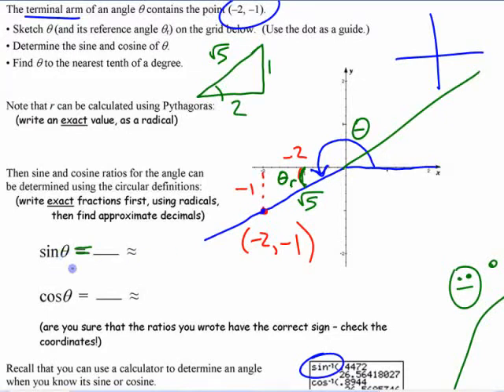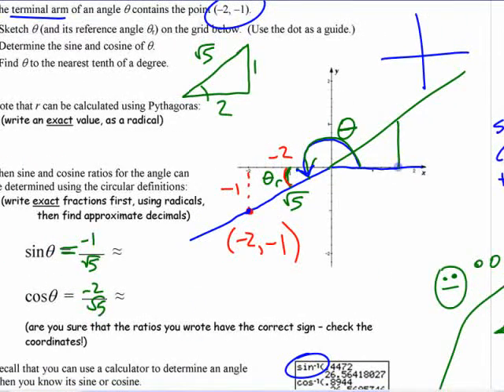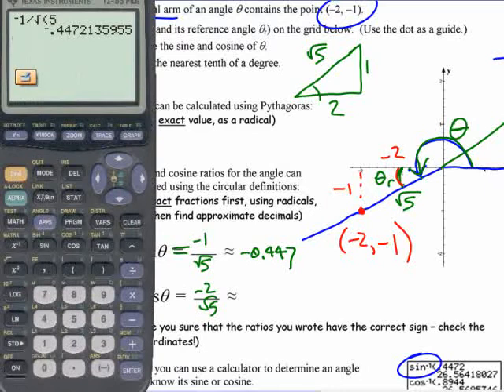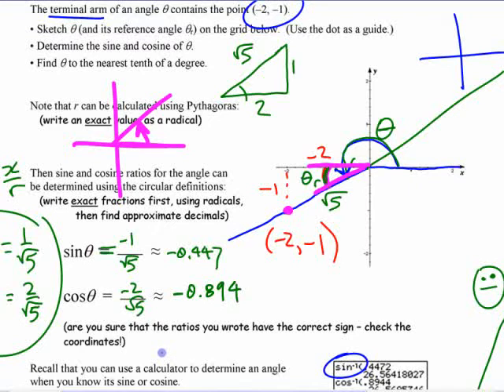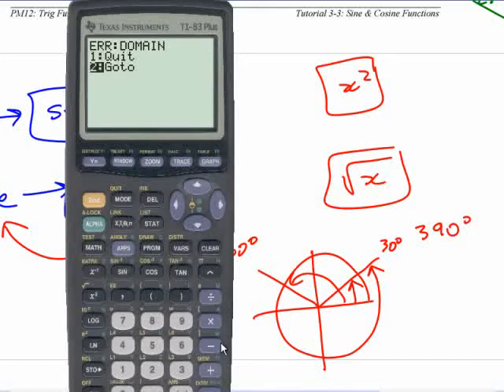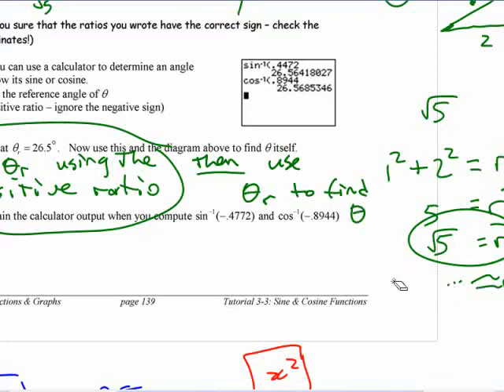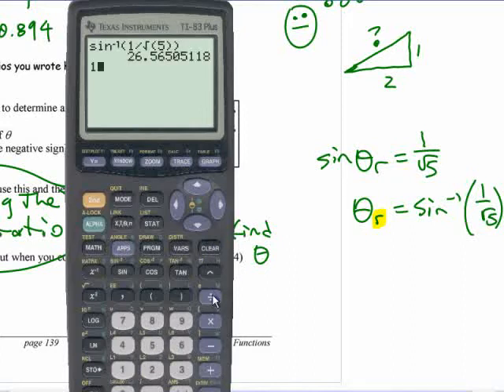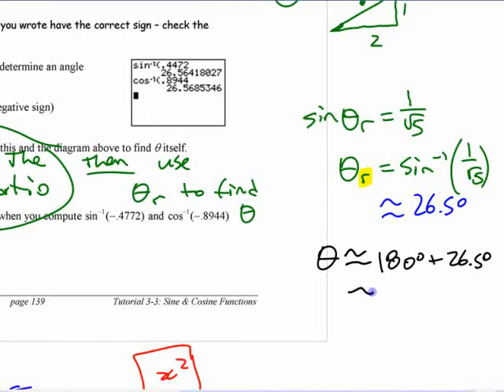PM12 - 3.3 Sine & Cosine... Standard Position - part 5